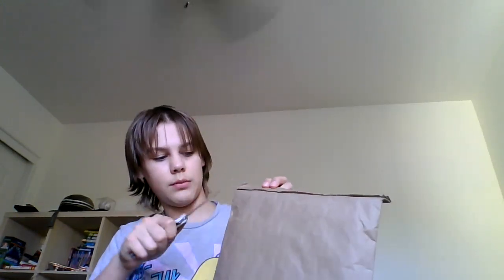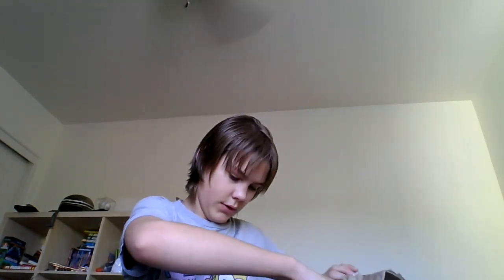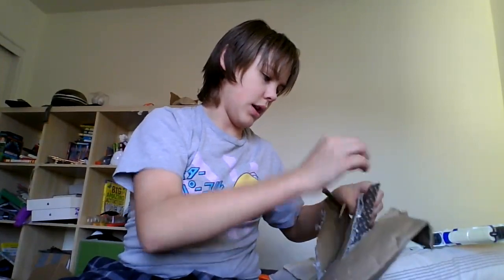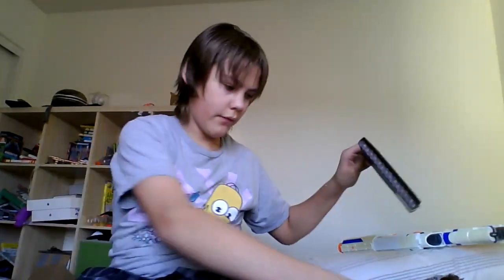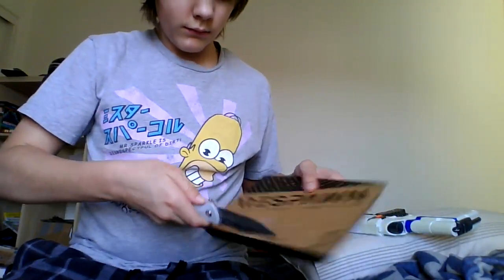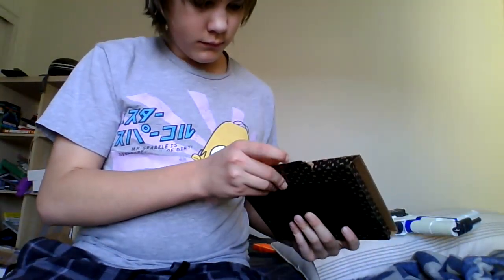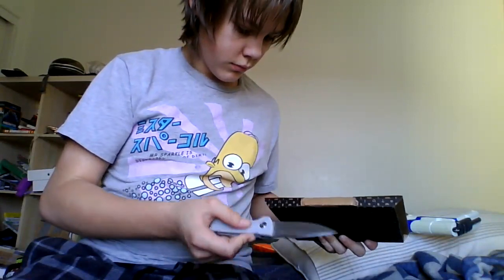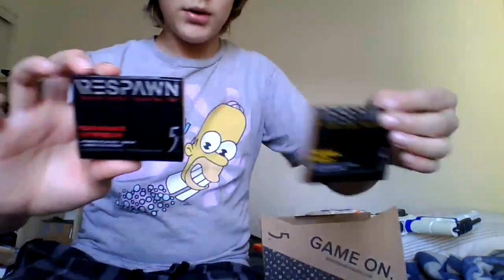Unboxing 2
Like and sub!